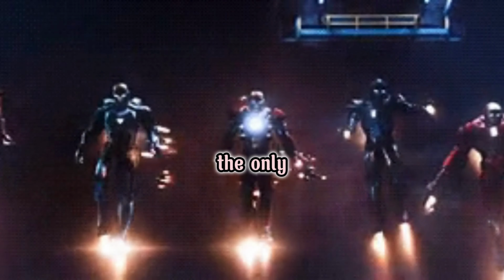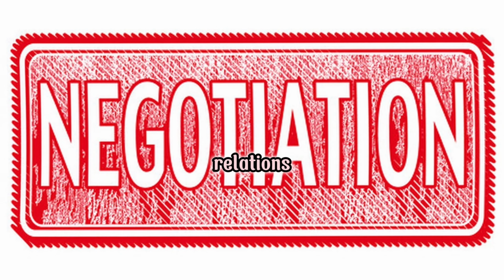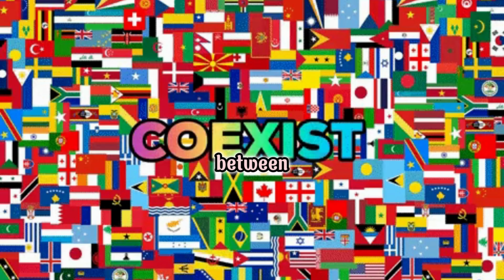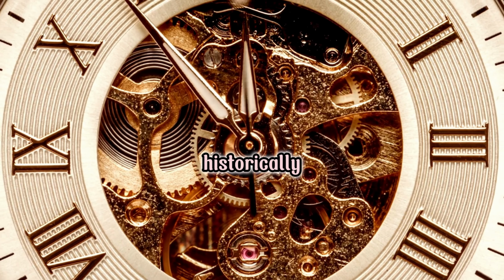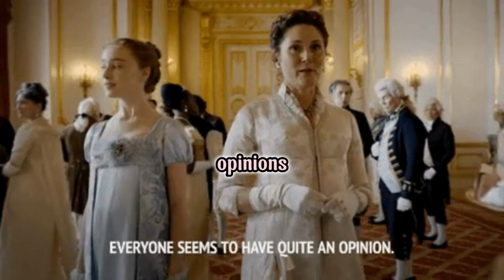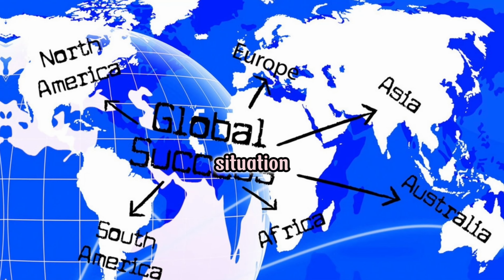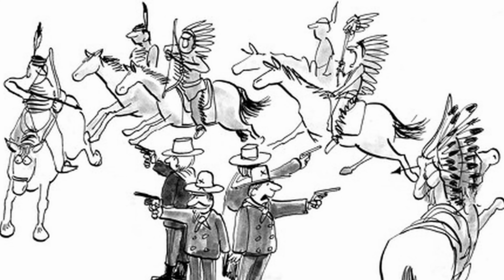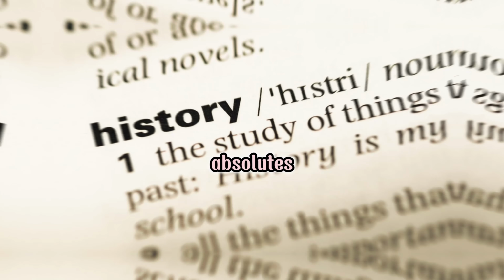A distilled essence of the annals of political history.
If you want to know about political history, don't skip it!

release on December 1